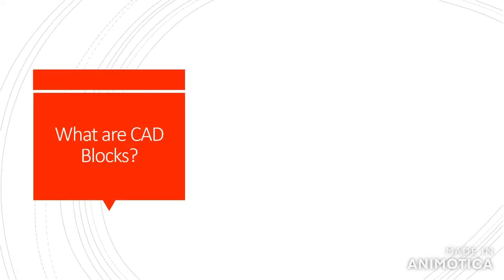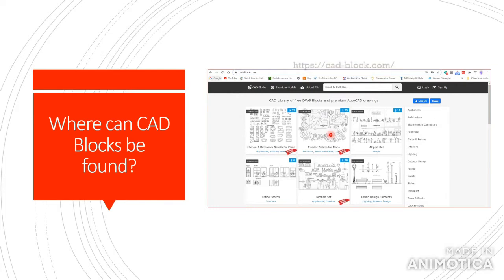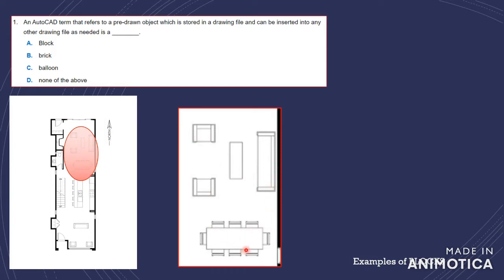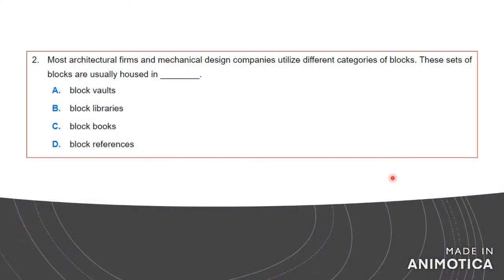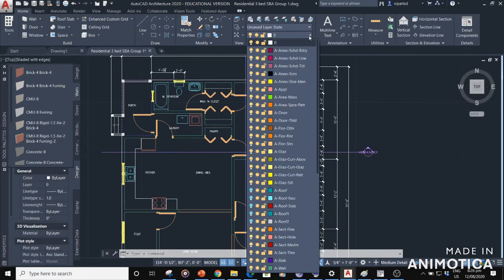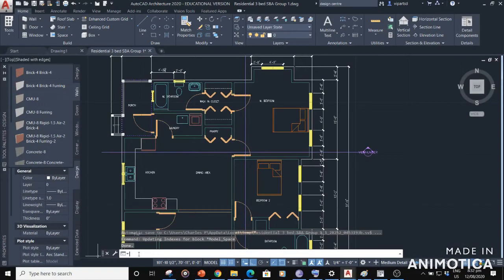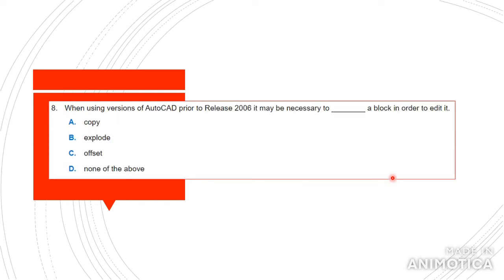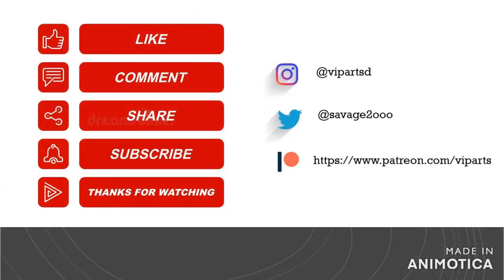Technical Drawing - Blocks - Multiple Choice 10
This video explains what a block is and contain various questions about the topic.